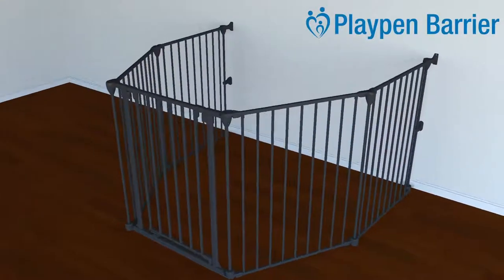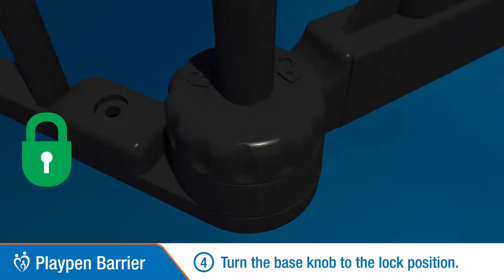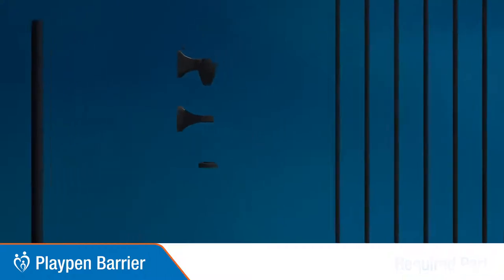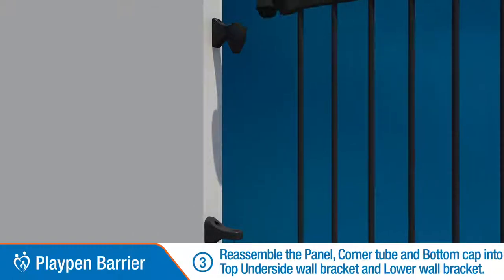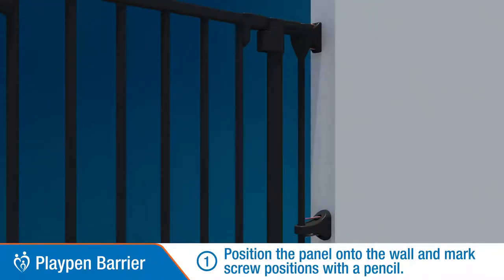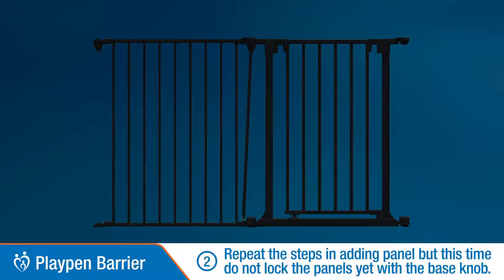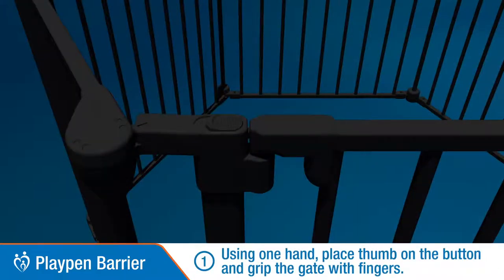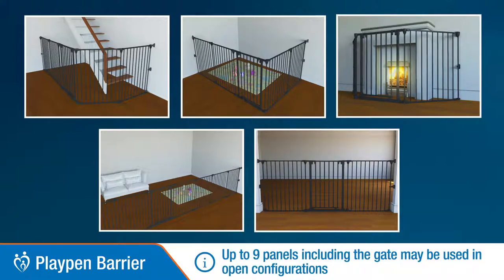Perma Child Safety™ - Black Playpen Barrier Installation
Step-by-step installation guide for Perma Child Safety™ Black Playpen Barrier.

Perma Child Safety™ is devoted to creating a safer home environment. Through research, testing & design we pride ourselves in being the specialist in child safety for the modern home.